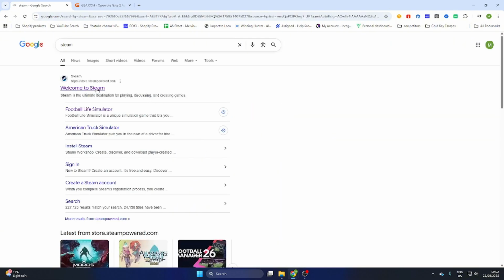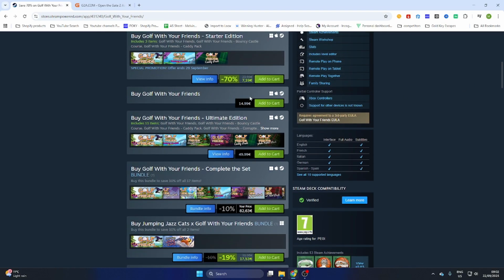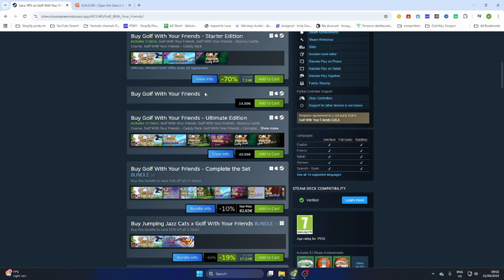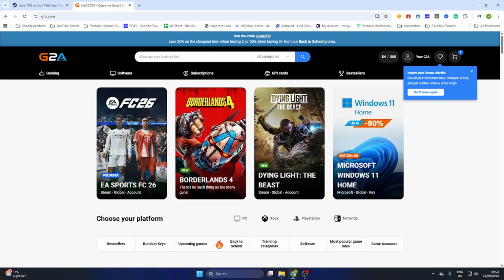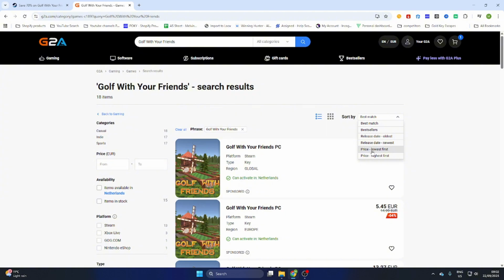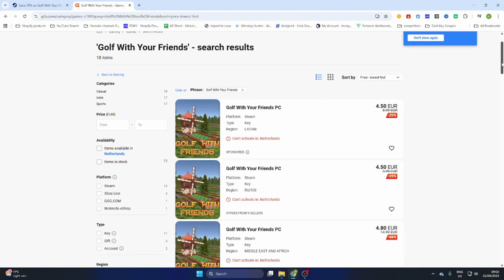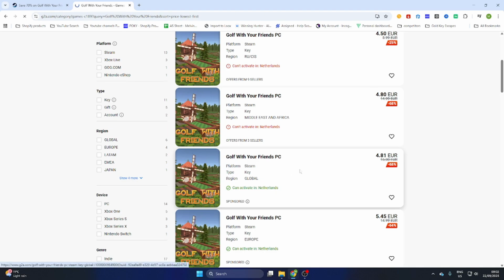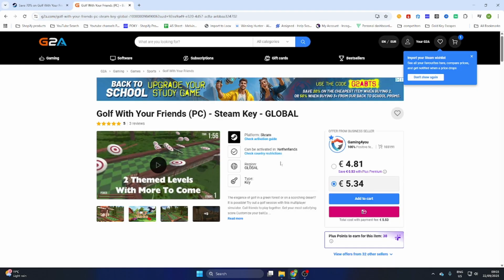How To Download Golf With Your Friends on PC (Step By Step)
In this video, I’ll show you how to download Golf With Your Friends on PC, how to install it, and how to start playing this fun multiplayer game with your friends. Perfect for PC gaming fans who want to enjoy Golf With Your Friends without any hassle.

🔹 Learn how to download Golf With Your Friends on PC
🔹 Discover how to install Golf With Your Friends on PC
🔹 See how to play Golf With Your Friends on PC
🔹 Find out everything about Golf With Your Friends download